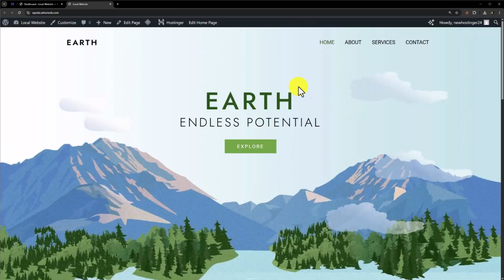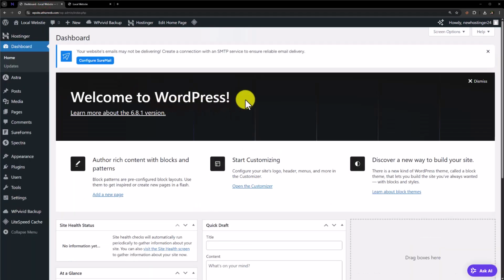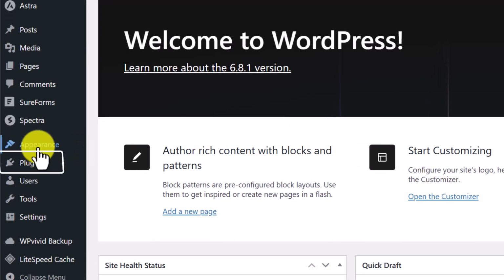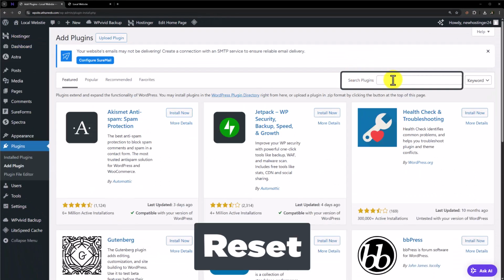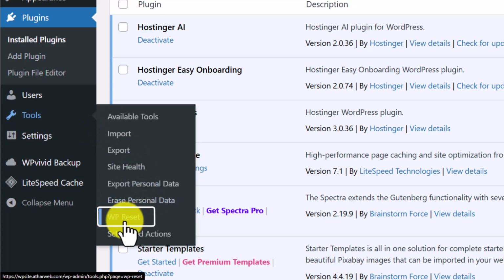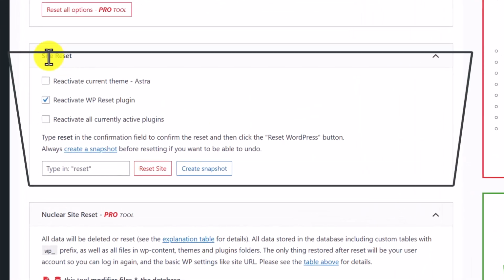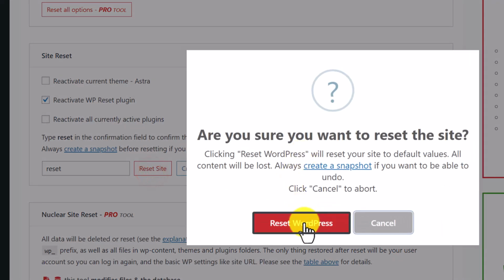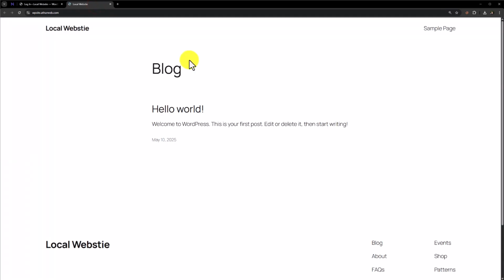How To Delete All Data In WordPress Website 2026 | Reset WordPress Website To Default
Learn how to delete all data in WordPress website and reset WordPress website to default in 2026. You’ll learn how to reset WordPress website to default settings within 2 minutes with the help of free WordPress plugin. So if you want to delete all WordPress content and start over this video is for you.

In This Video Tutorial You’ll Learn:
1. How To Delete All Data In WordPress Website
2. How To Reset WordPress Website To Default

Follow the simple steps to delete all data in WordPress website

Step # 1 : Install WP Reset Plugin:
Log into your WordPress dashboard, navigate to 'Plugins,' click on 'Add New,' search for 'WP Reset,' install, and activate the plugin.

Step # 2 :Reset Wordpress Website To Default:
Go to 'Tools' _ 'WP Reset,' scroll down to the 'Site Reset' section, type 'reset' in the confirmation field, and click on 'Reset Site' to delete all data and restore default settings.

That’s it you have successfully deleted all data in WordPress website.